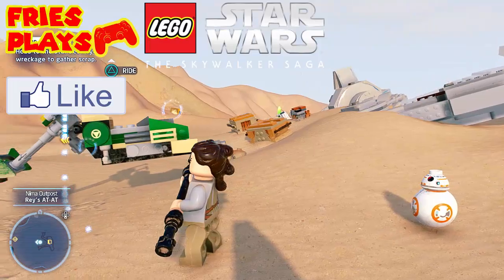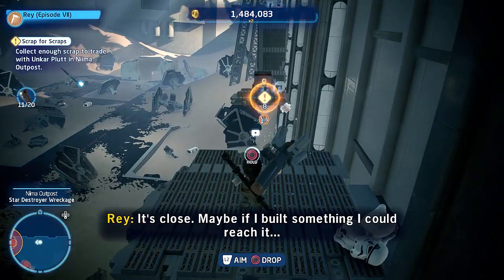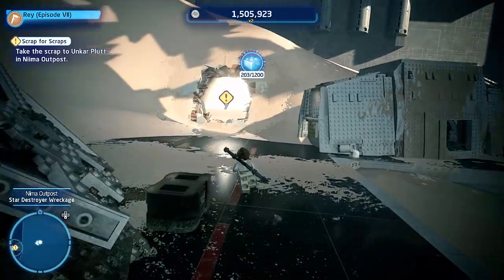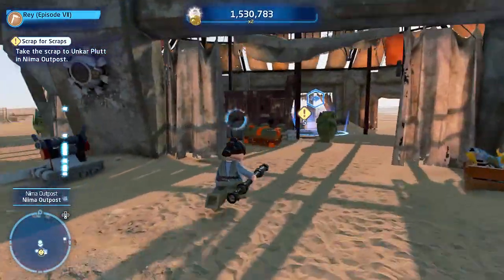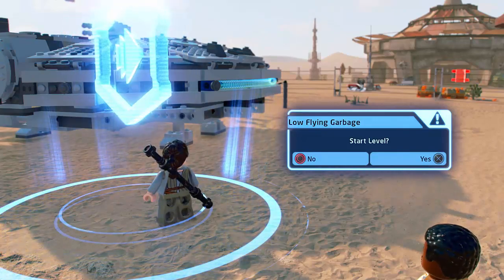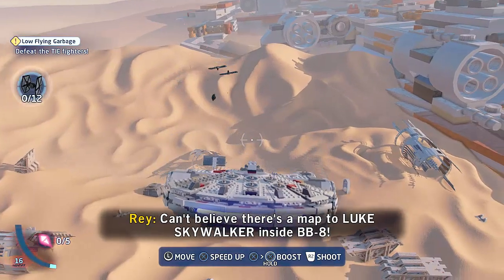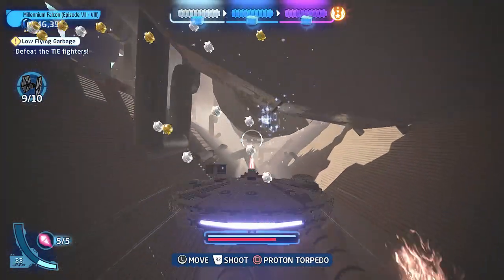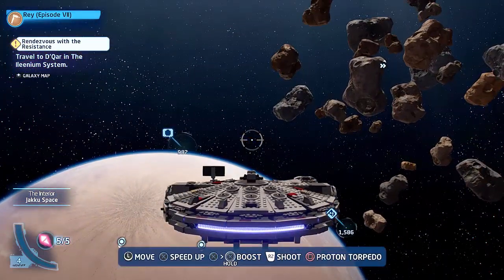FriesPlays: LEGO StarWars The Skywalker Saga #32 - Low Flying Garbage (Fries101Reviews)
We find some Scraps for Unkar Plutt and Meet Finn & Try to Escape from Jakku in a Garbage Ship in LEGO StarWars The Skywalker Saga, SUBSCRIBE 🍟 & Turn on Notifications 🔔 , Please LIKE This Video it Helps out A lot Also Subscribing helps too Please help me reach my goal up to 100K Subscribers Before 2024 Ends :)